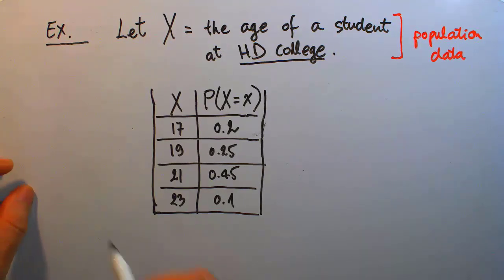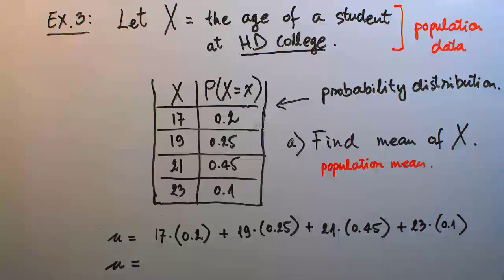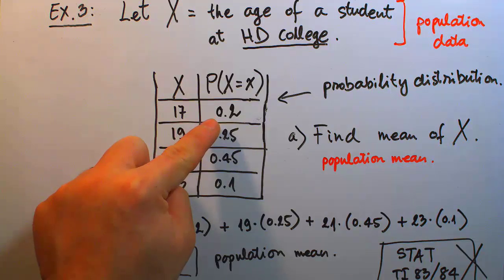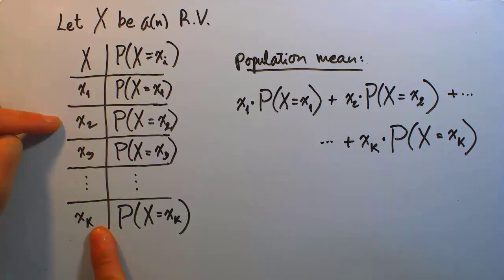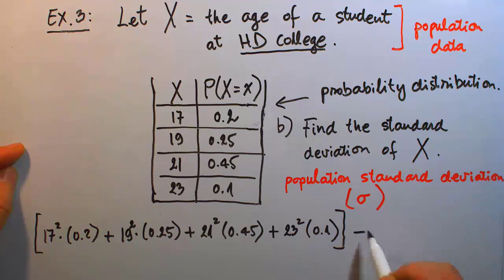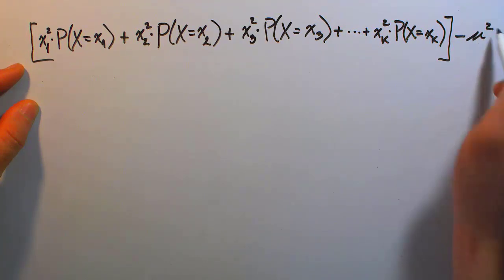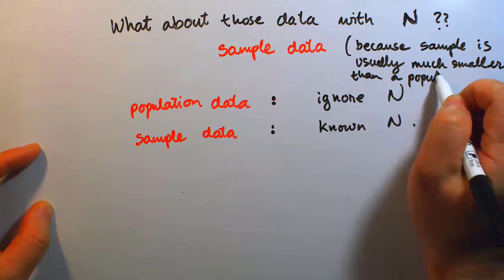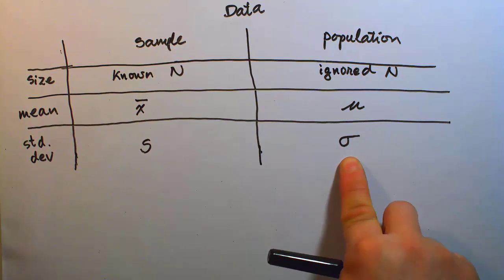Random Variable (146) - Part II